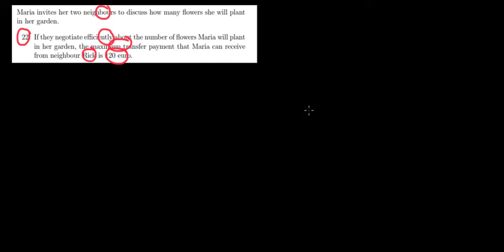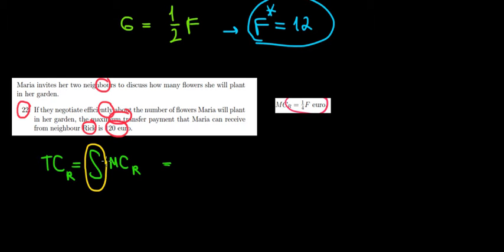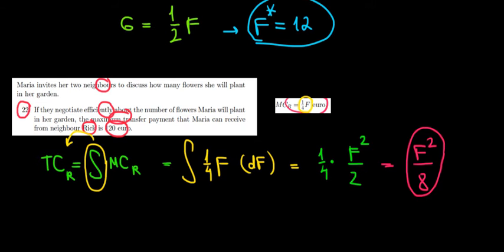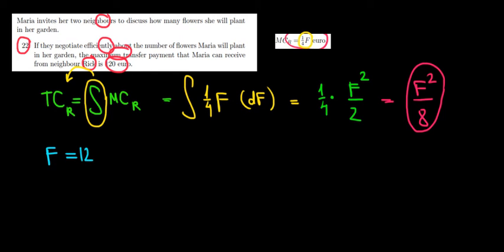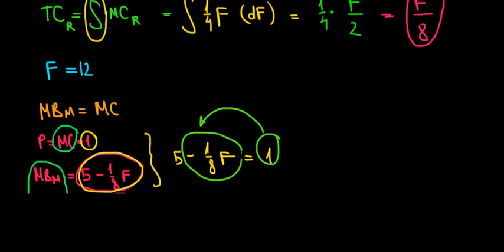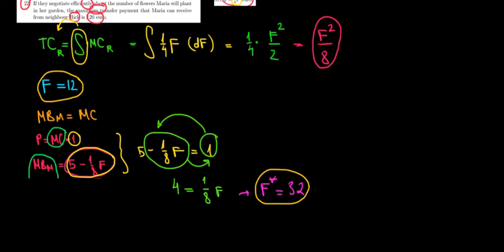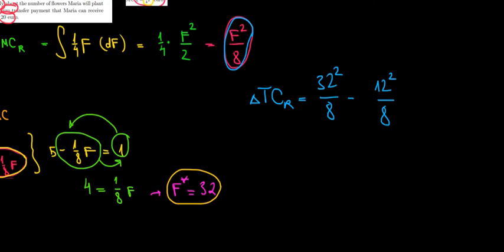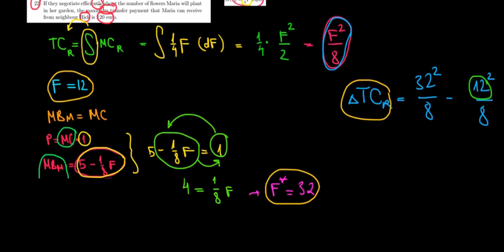EUR I Applied Microeconomics I Exam 2016 Q22 I Compensation In Case of Externalities